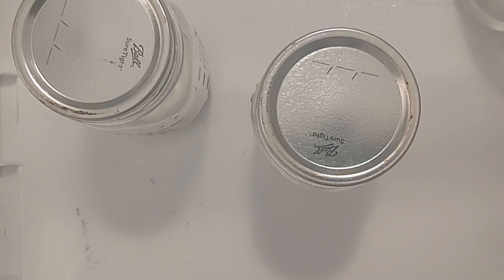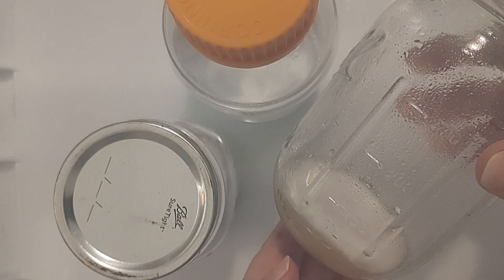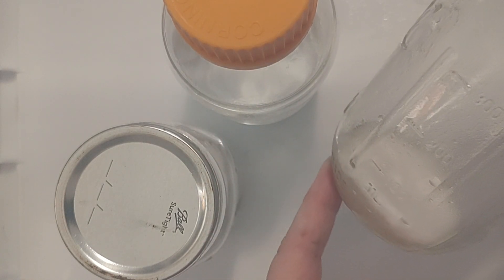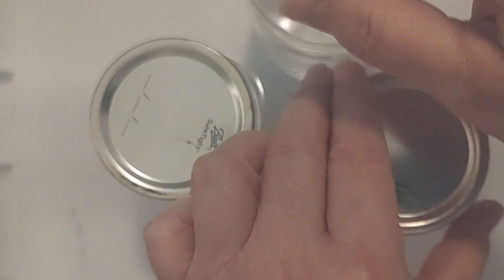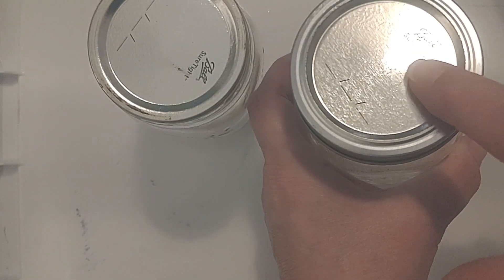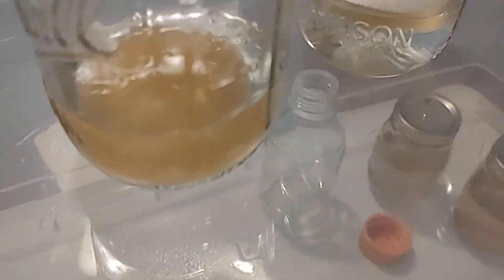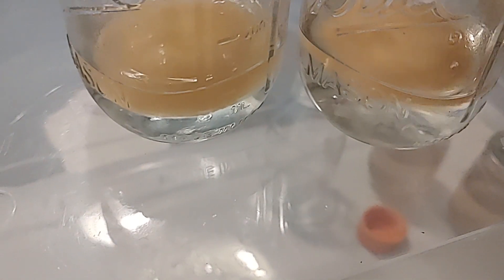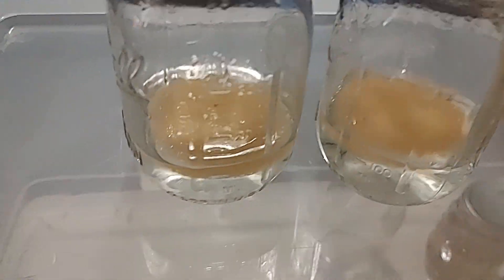How to Grow Mushroom Mycelium Slurry from Agar Clone Cloning Chat with Tips for You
How to Grow Mushroom Mycelium Slurry from Agar Clone Cloning Chat with Tips for You. I mean ML not grams... I don't know I'm saying MG its ML.

Join the Wife @LucidLifeVibes here on YouTube